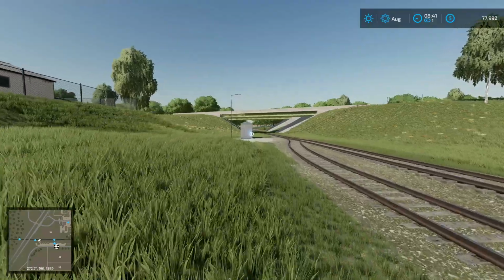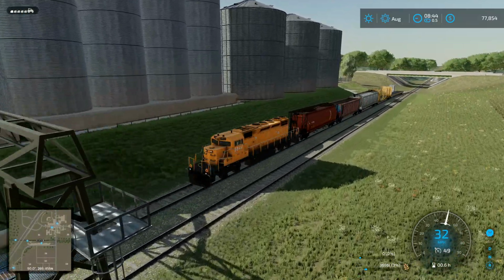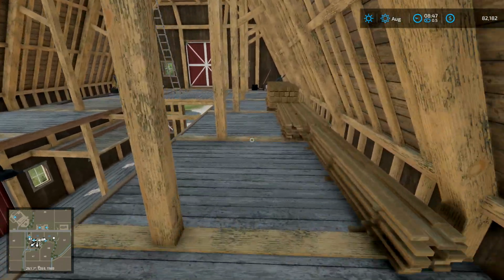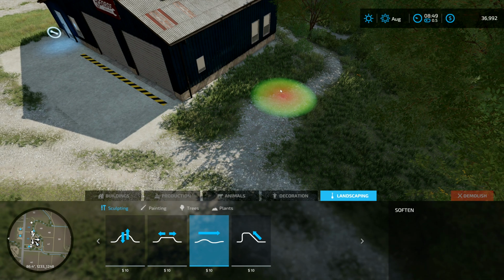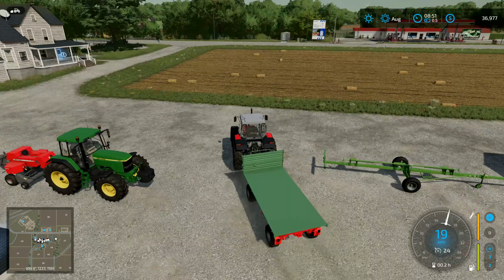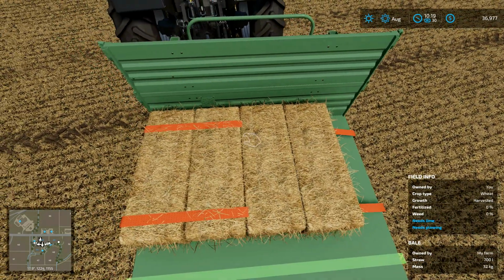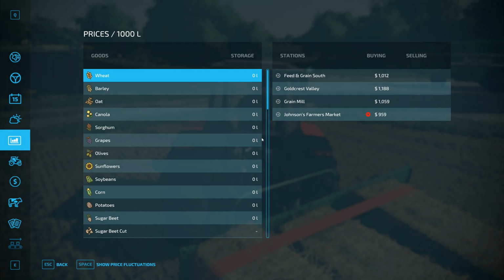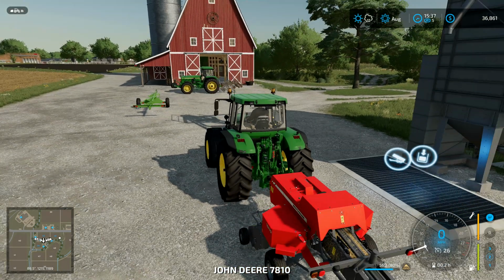Let's Play FS22, Elm Creek #2: Hand Stacking Bales!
This series is about testing what the game can do, it's about trying things out and about having fun.  No rules, we're not aiming for realism here, just kicking back and seeing what happens!

After selling the wheat via the train, we're going to see about converting our trailer so that it's suitable for bales and then we can collect the straw we have lying around!